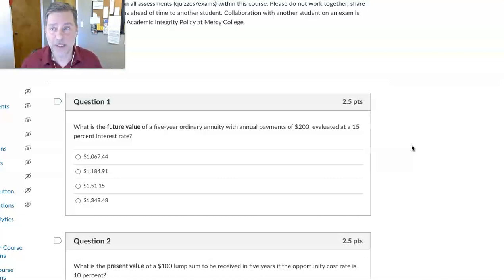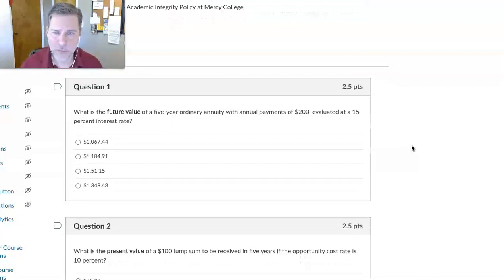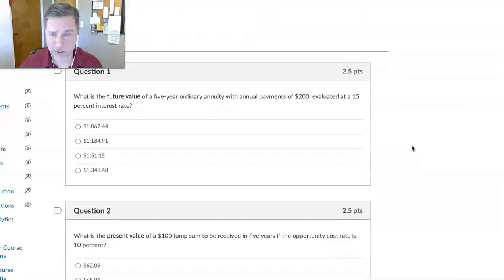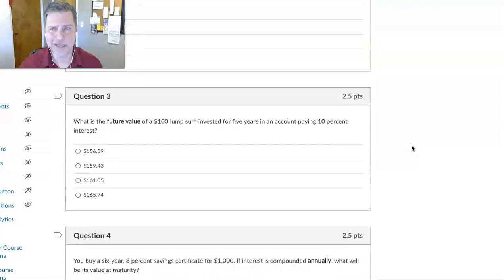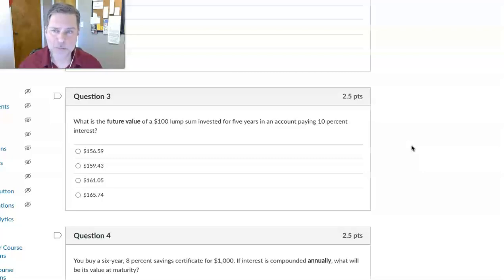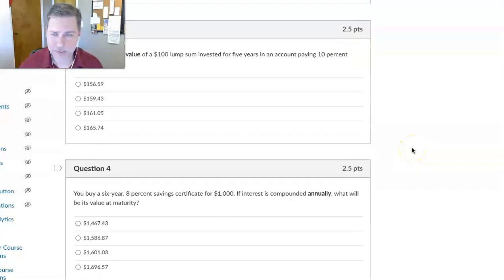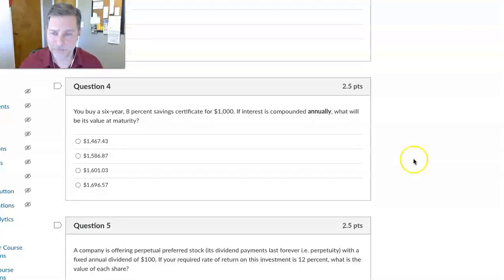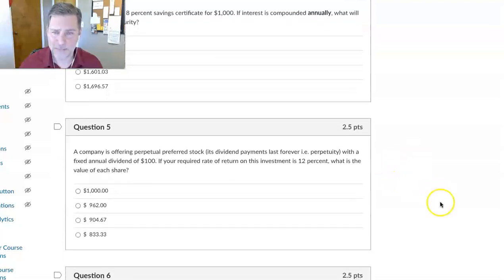Update Module 3: HCA 410 SP 2013